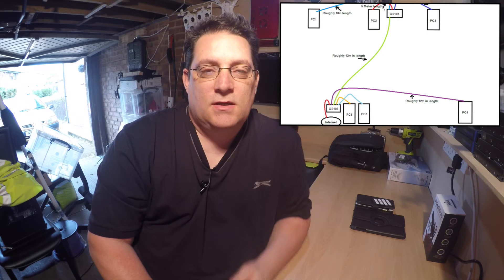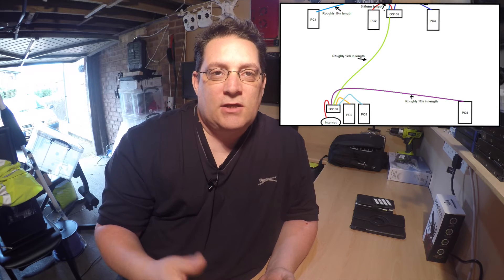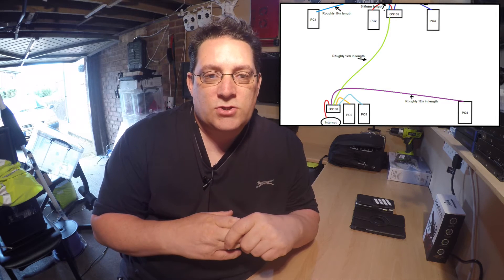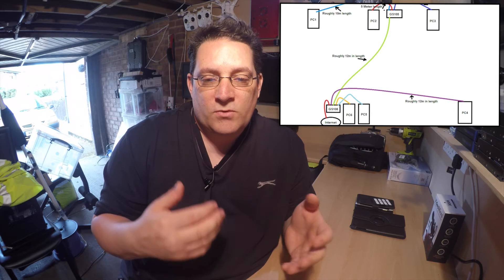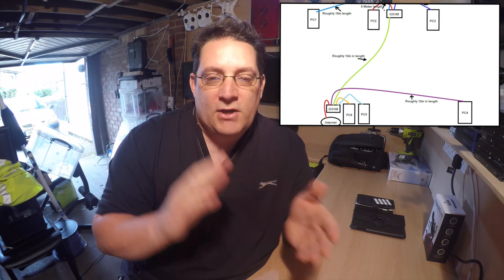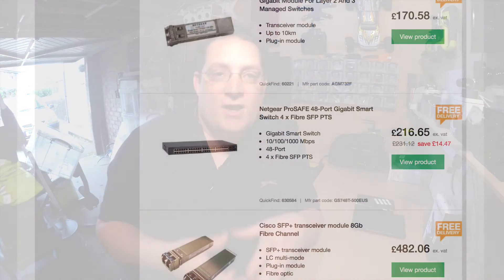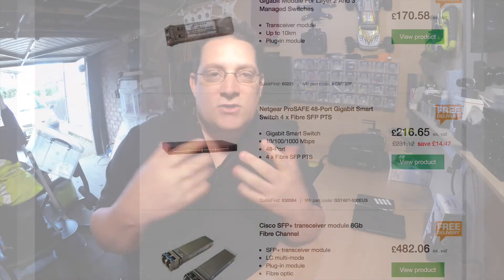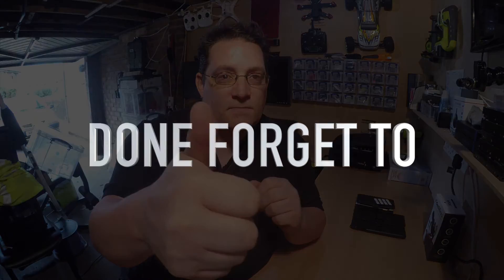FAQ Small Office Networking Setup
Few question keep popping up about the home/office setup and just want to do a FAQ to answer those question.